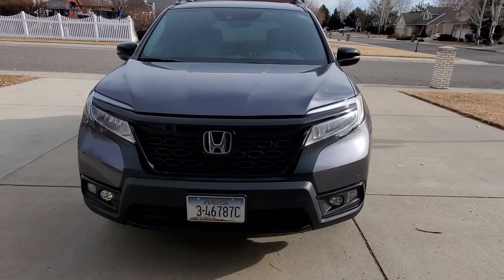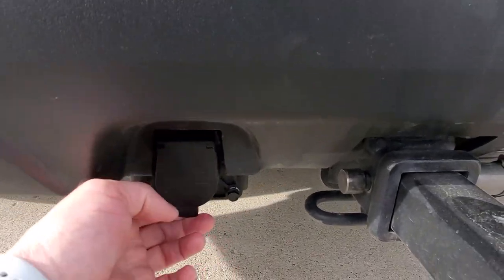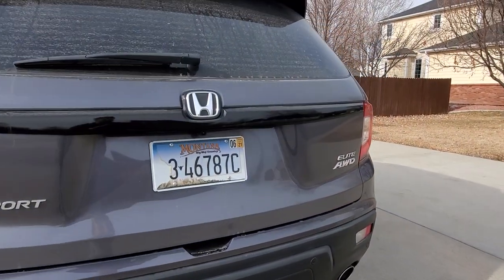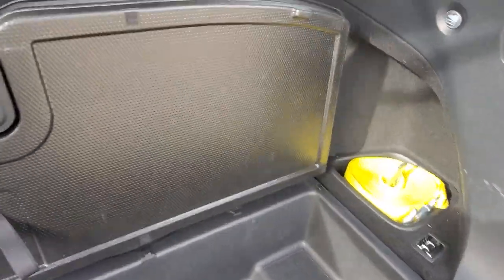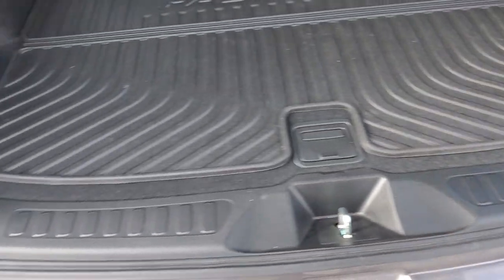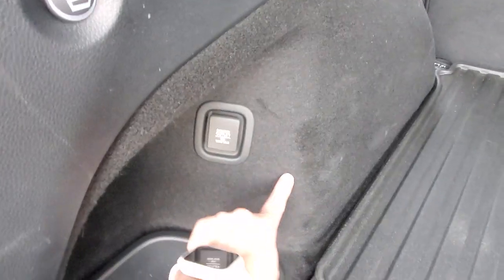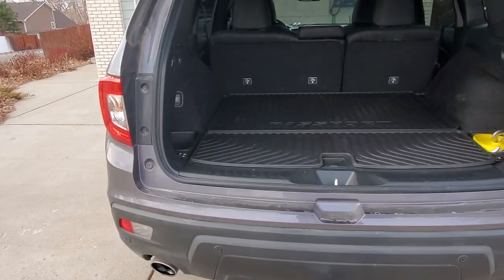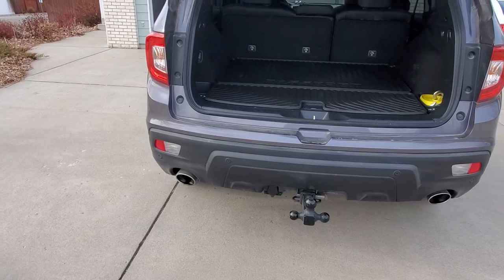2020 Honda Passport Elite Trailer/Tow wiring harness jitters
I talk about installing the trailer wiring harness for the tow package on the 2020 Honda Passport Elite. Don't Be Scared! 😂